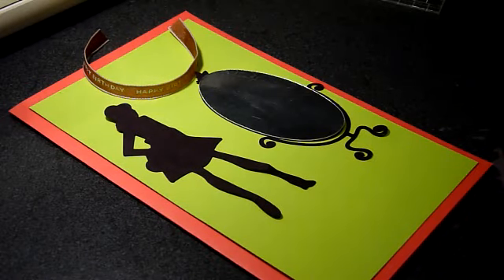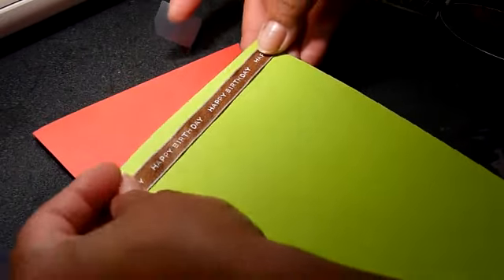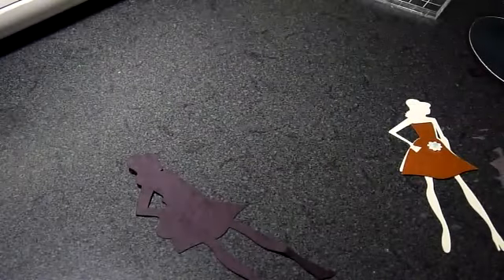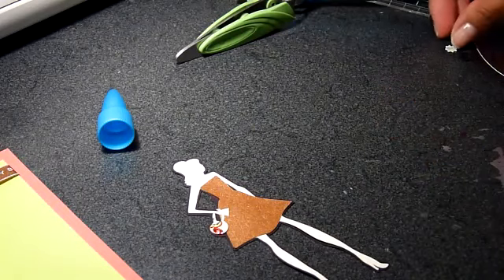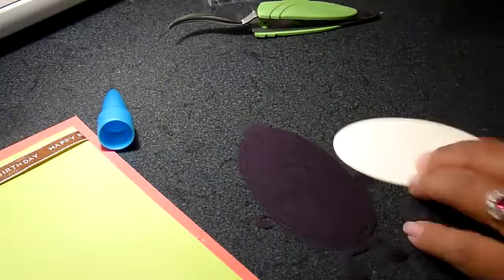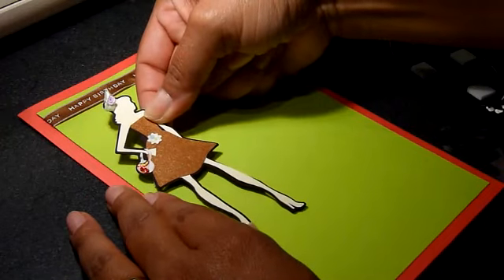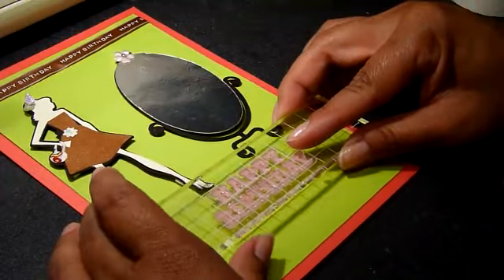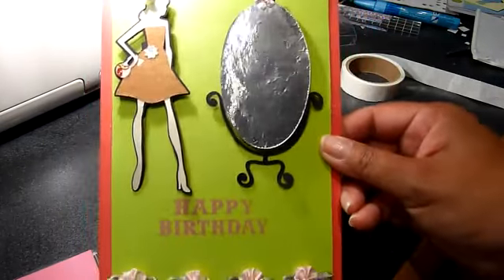Happy Birthday Maniquin Card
I used the Forever Young Cartridge to do this card using simple cardstock and aluminum foil.